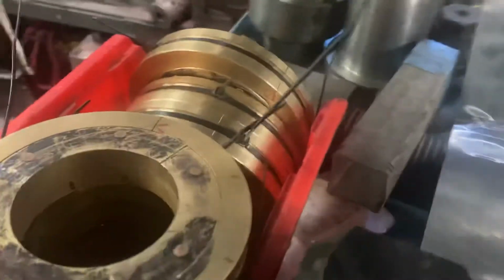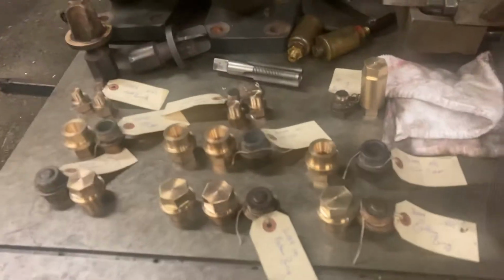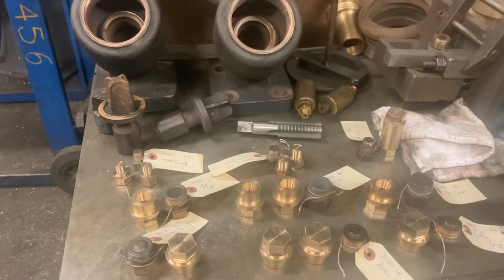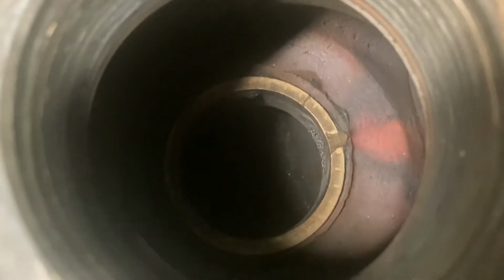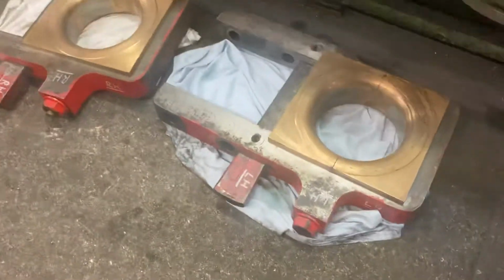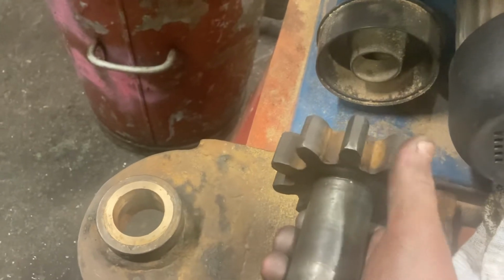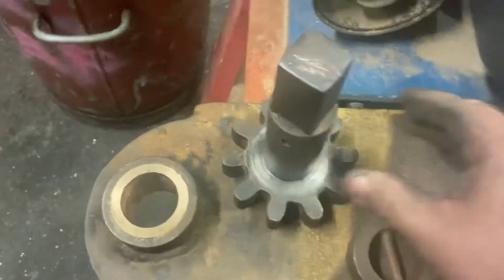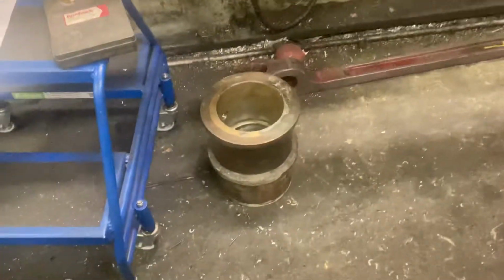18/2/22 - Part 52. Whilst the cat’s away…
In my absence, jobs have continued to arrive.  Big ends off the J27, a valve off 80136 and yet more rod brasses.  Progress on Craig’s piston packings for Repton, Brian’s gauge frame fittings (complete with an unexpected and non-standard UNF thread), Dan’s on with rings and I get a rush job for the crane.